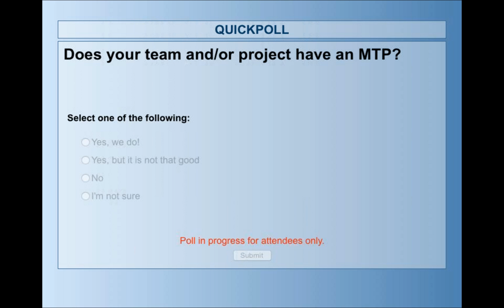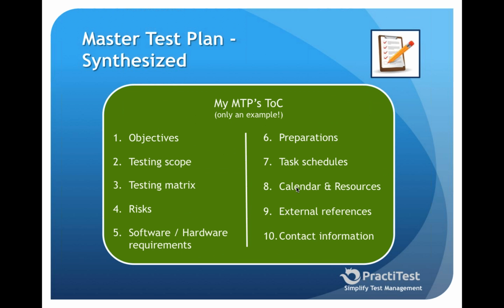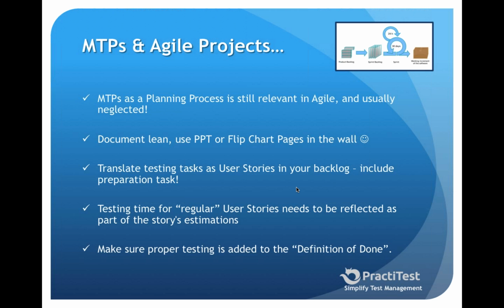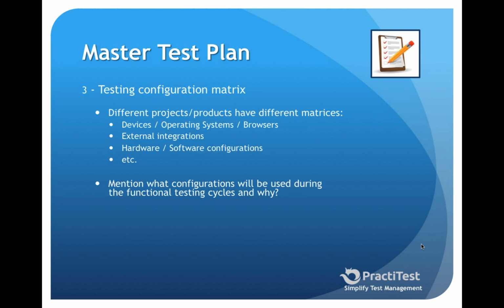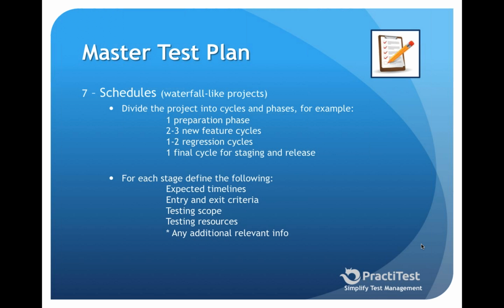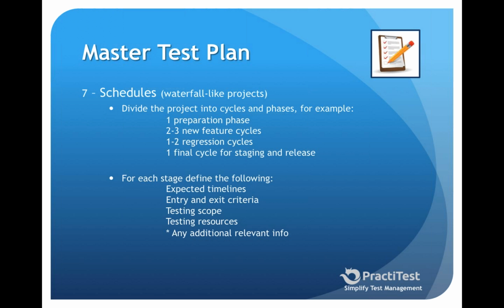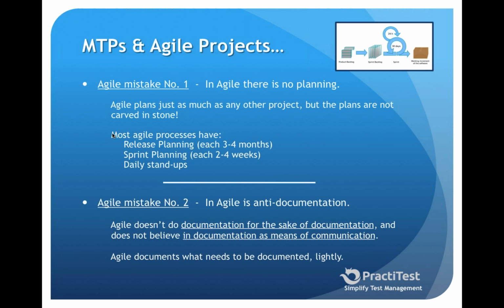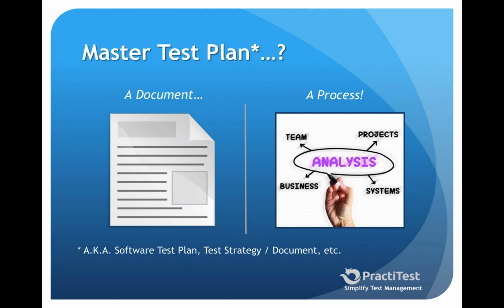Master test plan - PractiTest Webinar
Discover topics and considerations for your master test plan, and which are the correct sources of information to create a good master test plan.